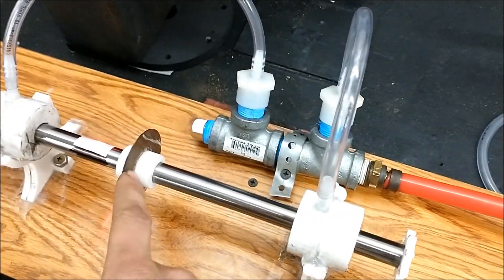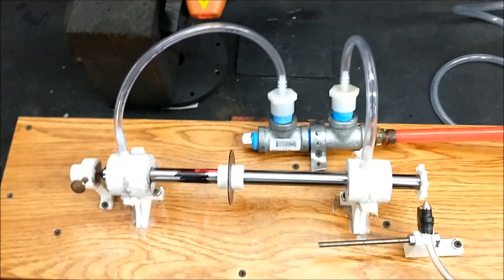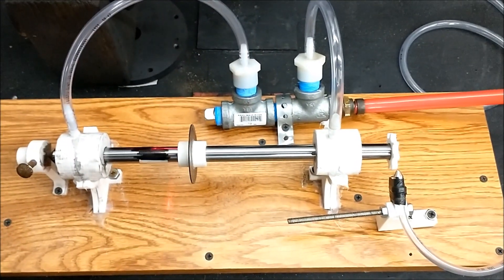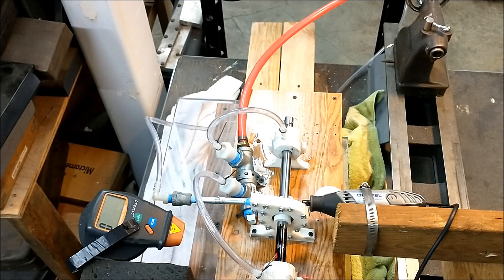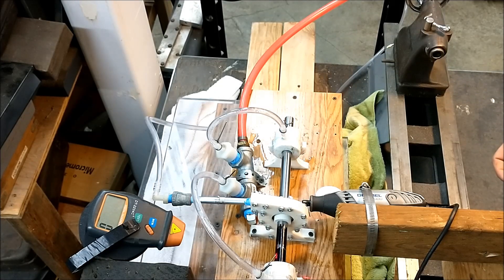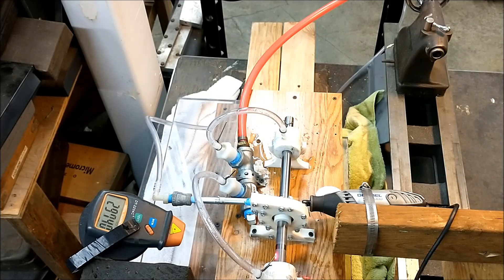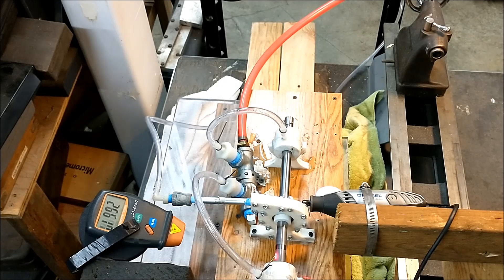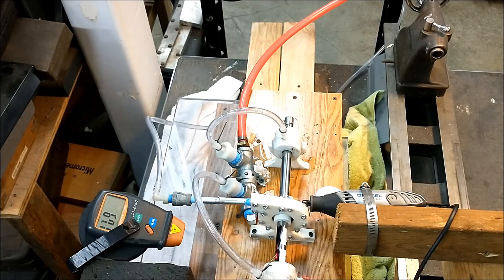Air Bearings Used For High Speed Tesla Turbine!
Just the beginning, testing carbon-fiber very soon, I can make everything in house now and the air bearings are perfect for what we are doing. Sorry for late updates guys. So many things to come including 6" turbine 7" pump we will be testing in Utah The turbine is finished, more on that to come. For now I'm going to be testing the new air bearings on the new turbine soon. Here is a sneak peek!
To see everything before it is publicly released and many other benefits please visit
Thank you patrons for all your support!